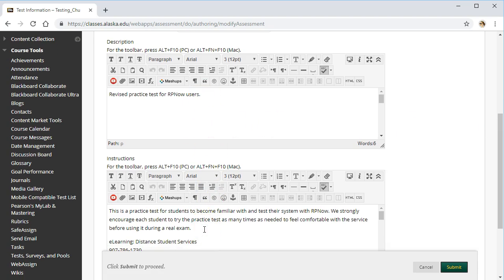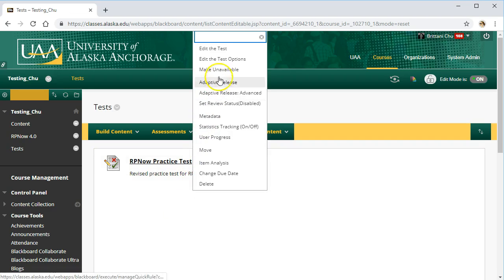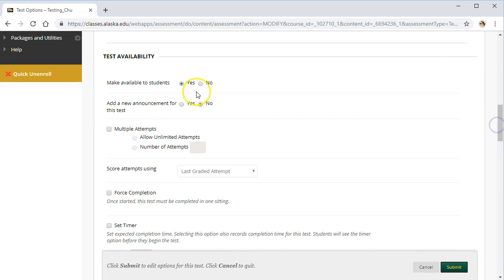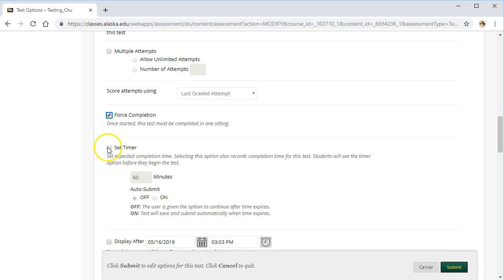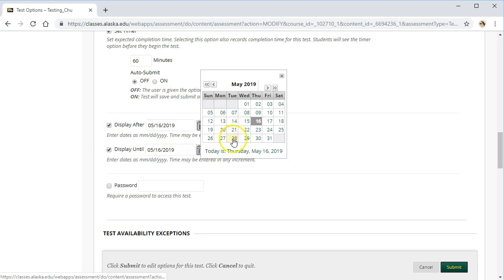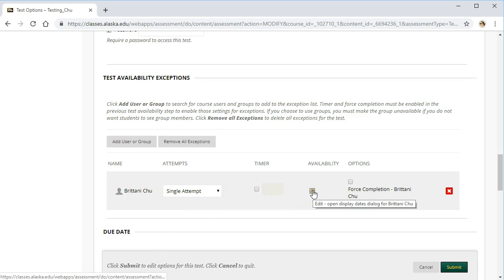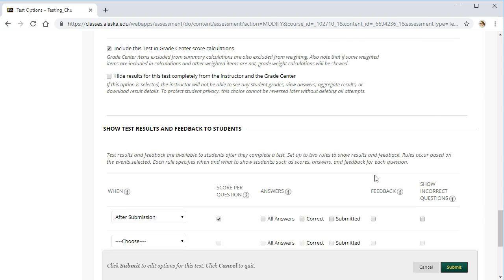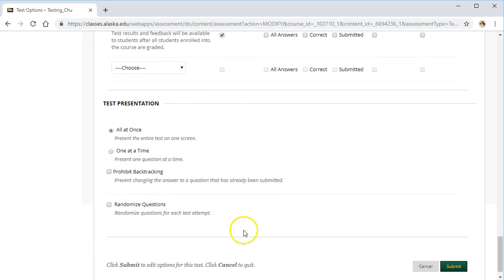Blackboard Test Best Practices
In this video, we will highlight some best practices and features you can use with Blackboard tests. These features will help keep your test content secure and provide a smooth experience for students and you as the faculty.